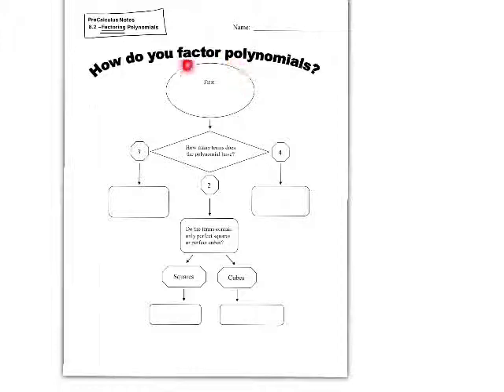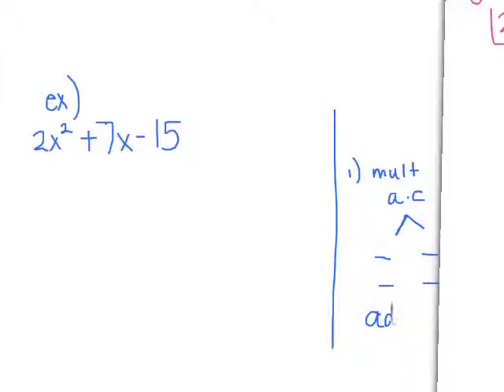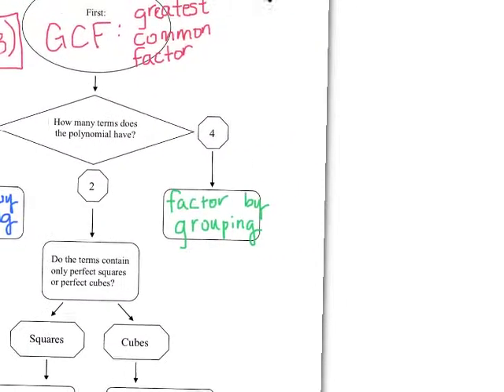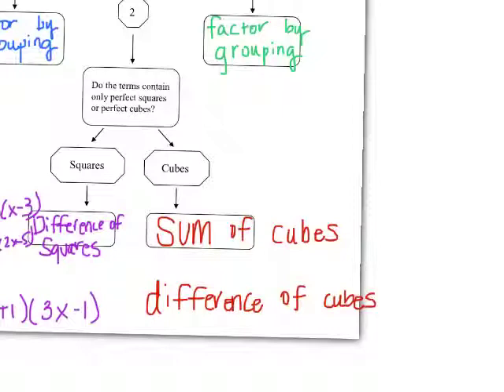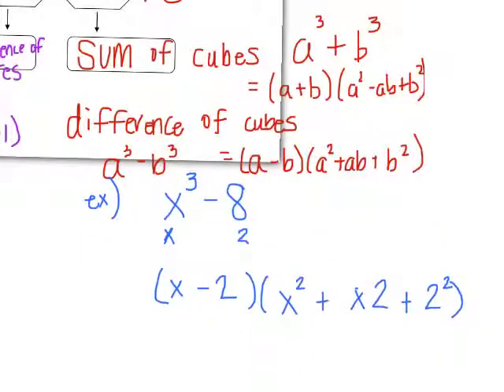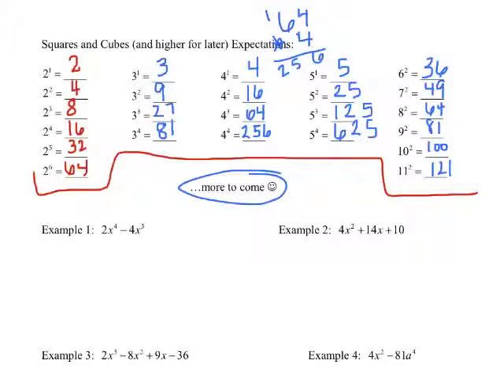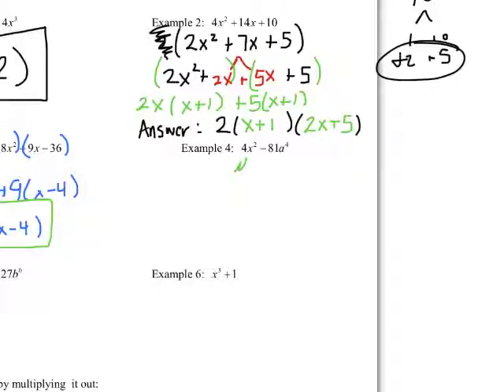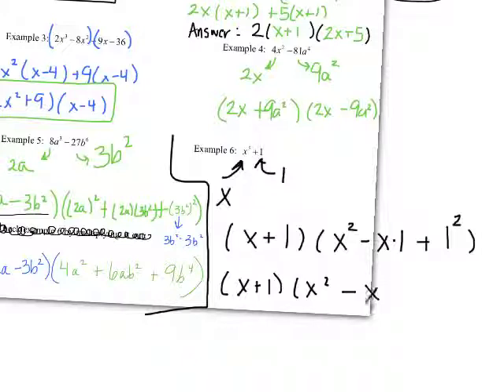8 2 factoring